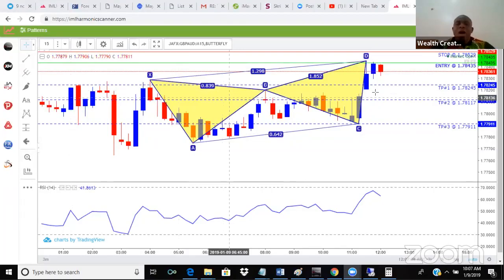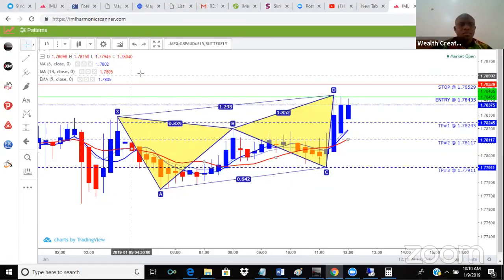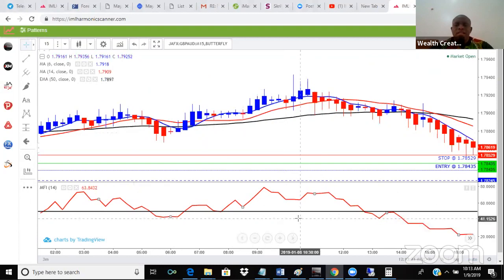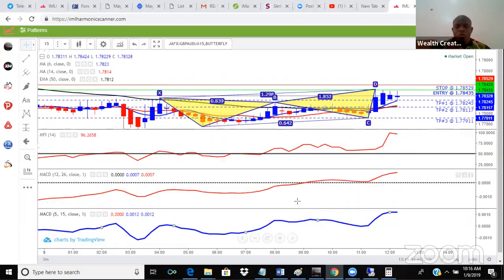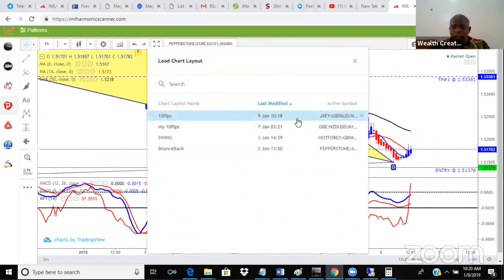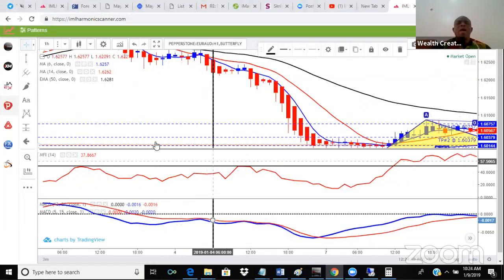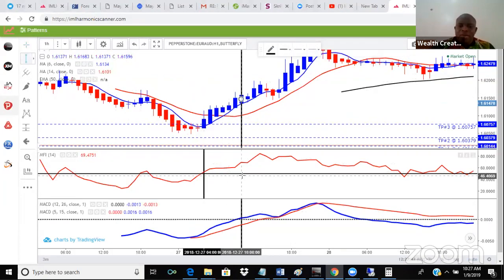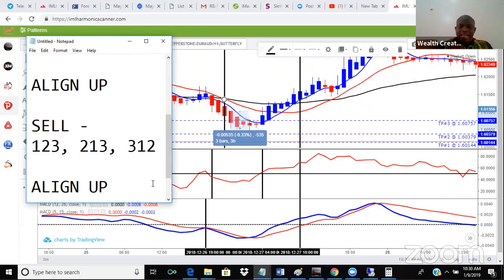IML Harmonics Scanner 10Pips Compuounding 2019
IML Harmonics Scanner 10Pips 2019